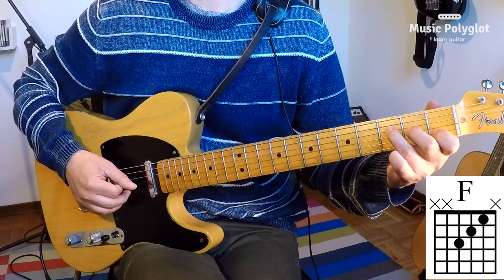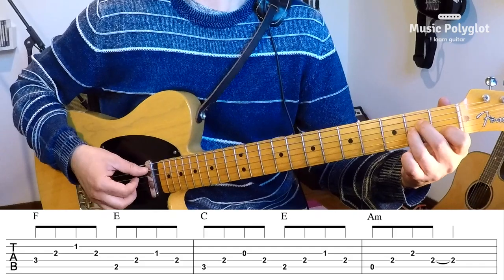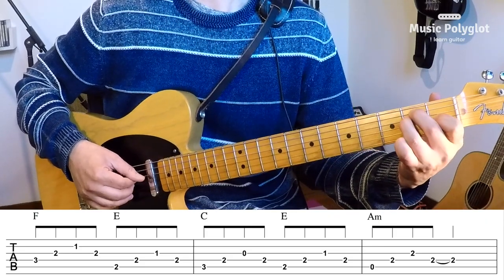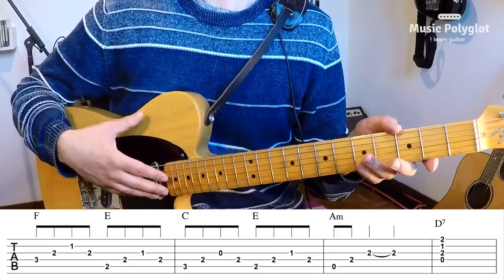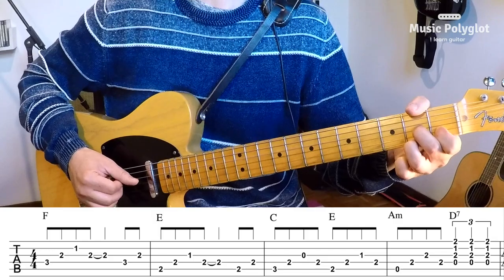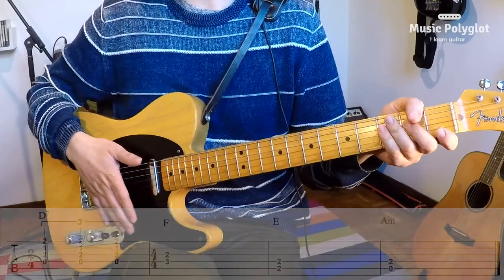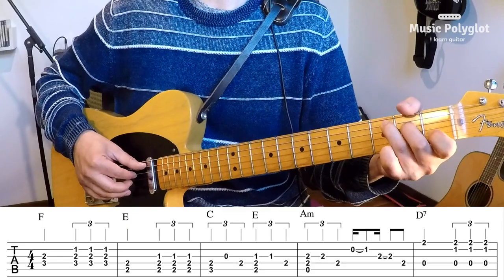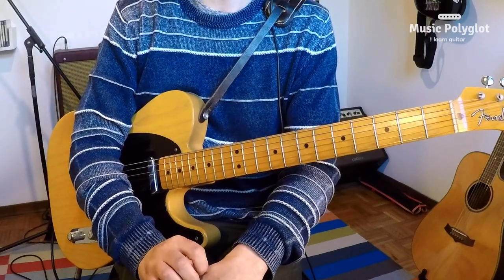Light Shower - Melanie Martinez - Guitar Lesson w/TAB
Want a FREE 🎸 lesson on this song?  Book yours here!
Extra videos, Q&A, suggestions, 🎬 with Loads of Guitar Learning material for my Patreons

00:00:00 Demo
00:02:10 Intro
00:08:50 Verse
00:10:00 Chorus
00:12:28 Bridge/Ending

Artist Melanie Martinez
Album PORTALS
Recorded 2020
Released March 31st, 2023
Genre Ballad
Length 4:27
Writer(s) Melanie Martinez
Producer(s) Melanie Martinez